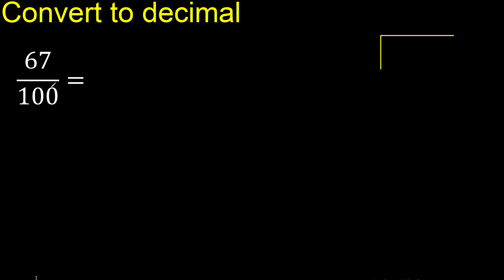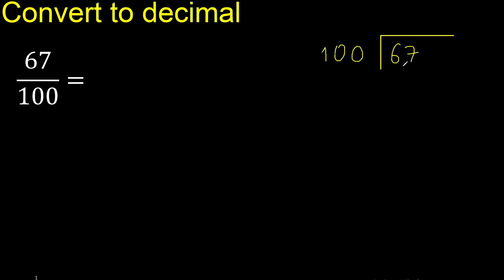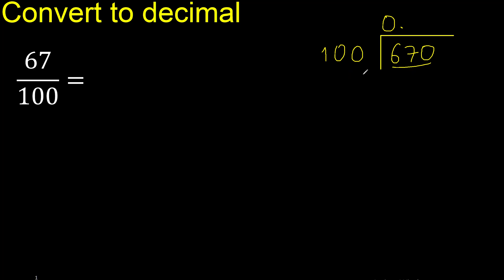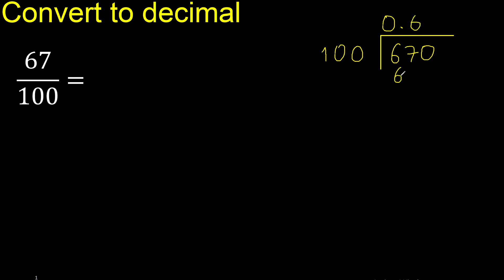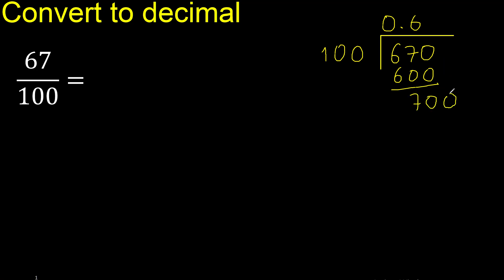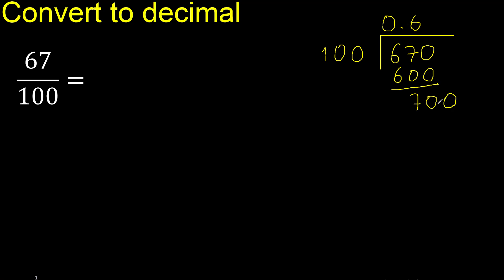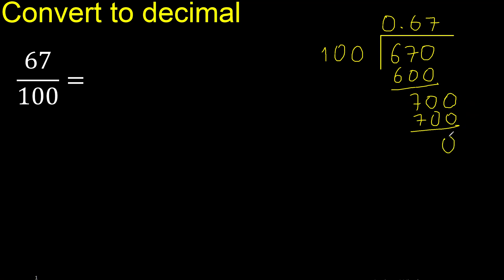Convert 67/100 to decimal . How To Convert Decimals to Fractions